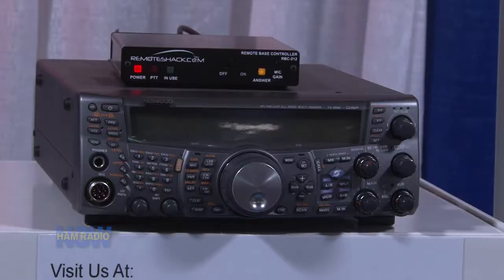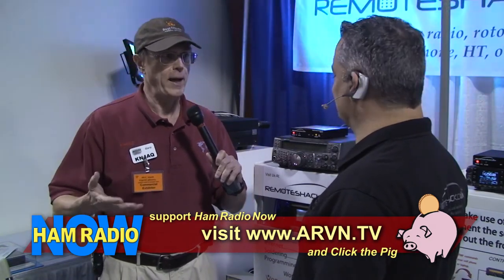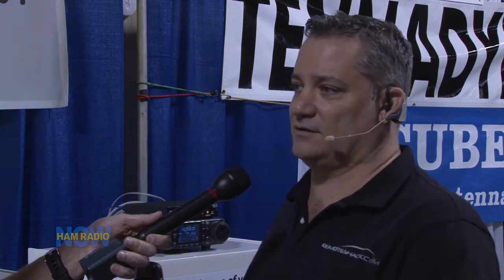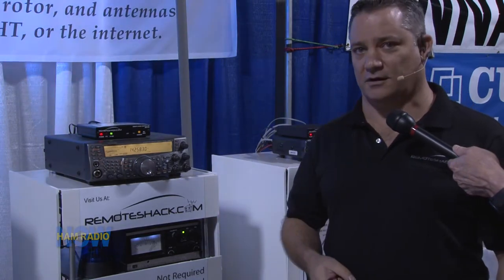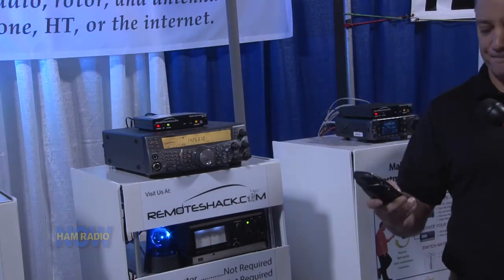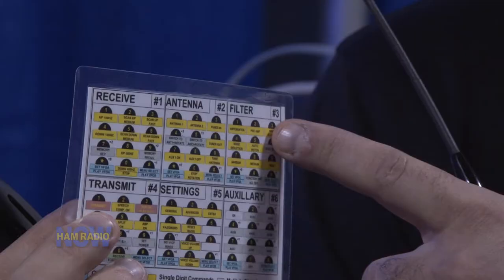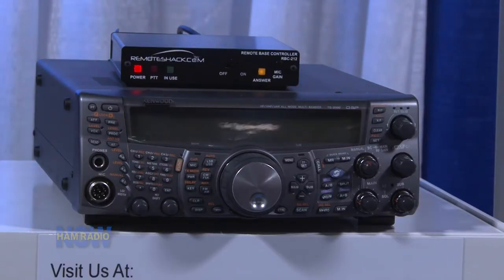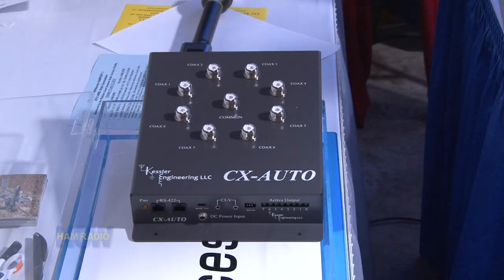HamRadioNow Episode 2, Part 8 - RemoteShack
First, sorry about the multi-colored flashing lights. John thinks that's the way to get your attention. He doesn''t need it. He's got a compelling product - a system to let you use your HF station remotely with only a Touch-Tone phone. No computer! Not even an iPad.